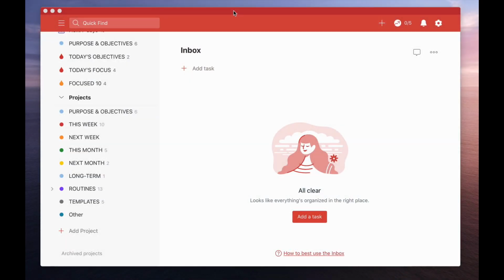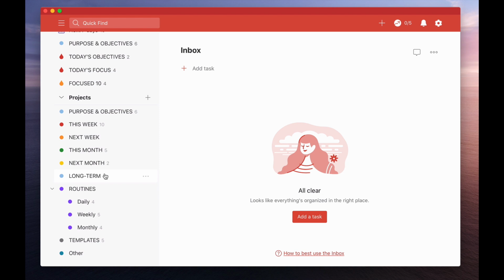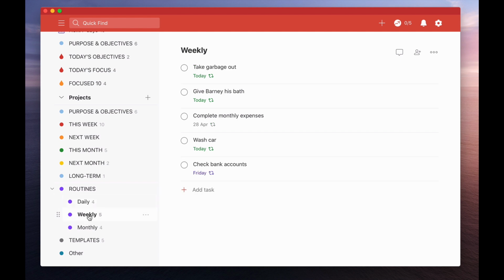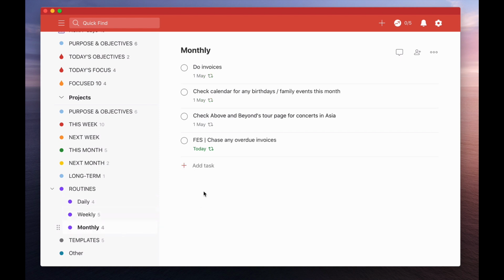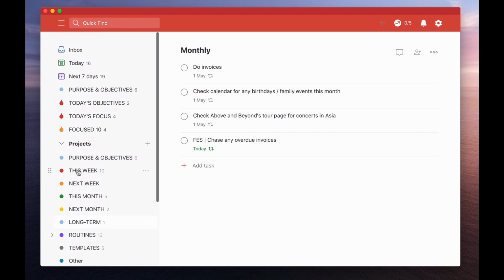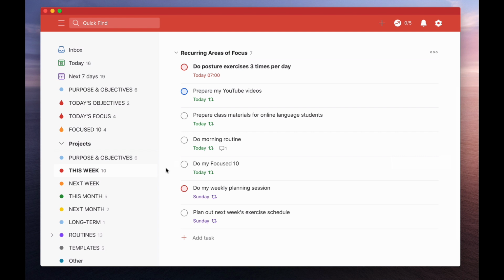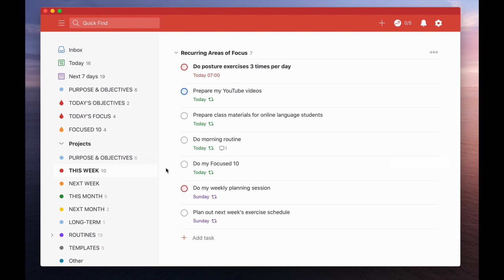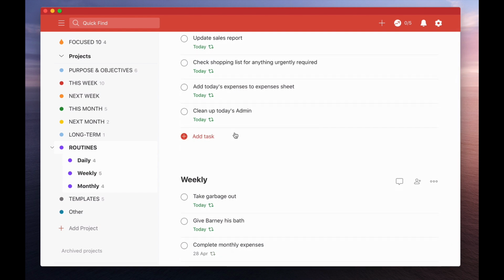How I Manage My Routines and Areas of Focus in Todoist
WOW! Episode 250! And this week we have a good one. What’s the difference between my “Routines” and “Recurring Areas of Focus” folders? Find out in this week’s episode.

NEW!
PRODUCTIVITY MASTERCLASS
Create Your Own Custom Daily Workflow
Take a look at my lasted course. A course designed to help you create your own workflow that will keep you focused on what’s important every day.